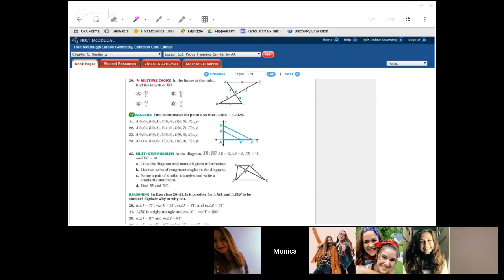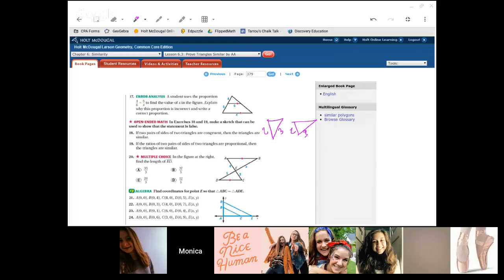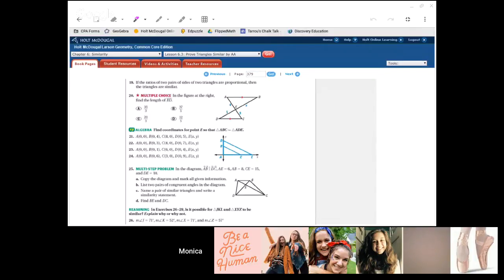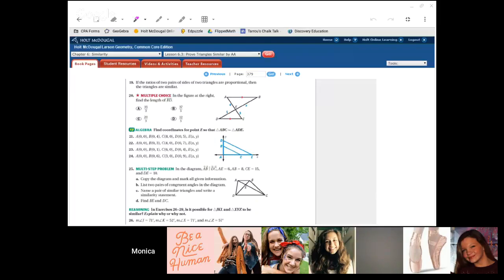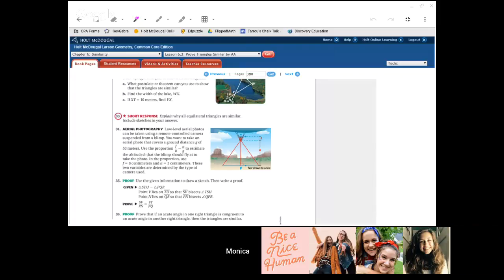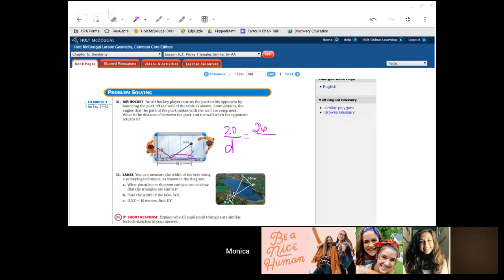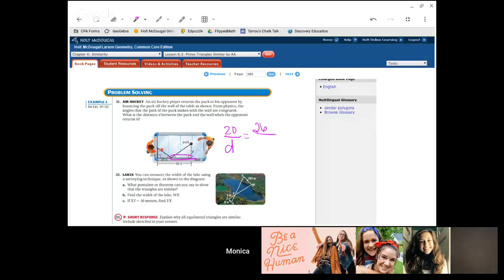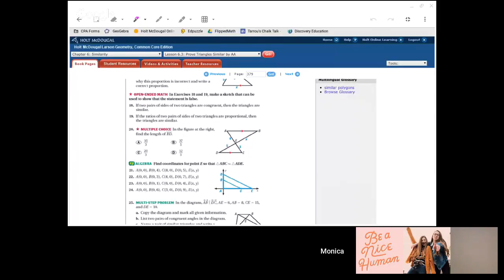Math Lab 1/10/19